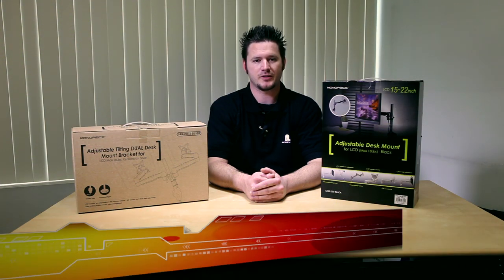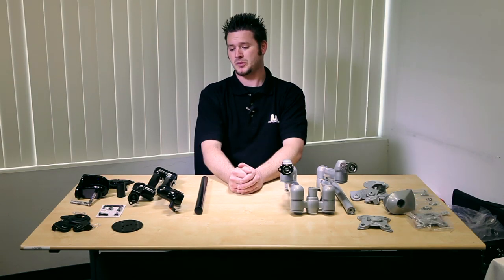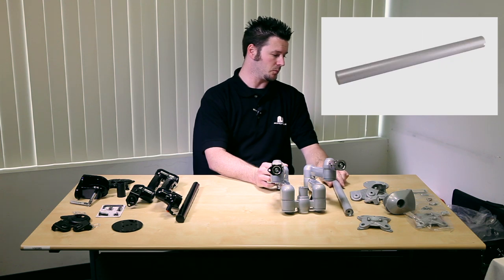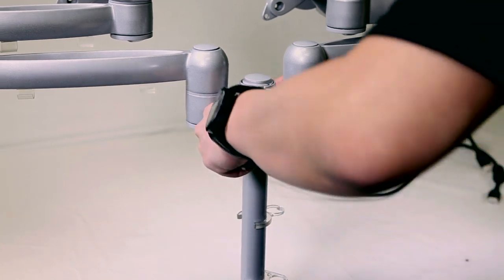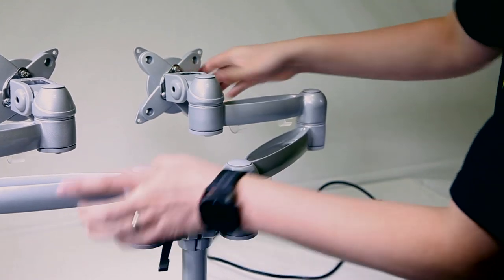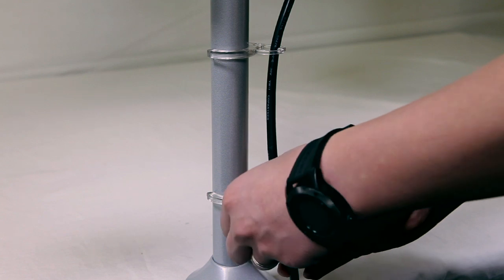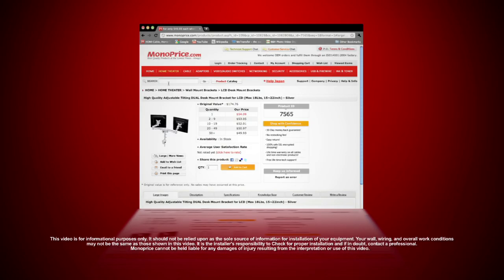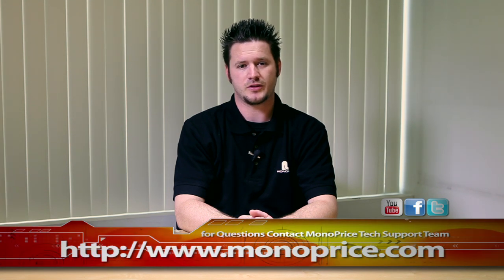New LCD monitor mounting brackets from MonoPrice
MonoPrice presents NEW LCD mount bracket. Please click the links above to get these items.